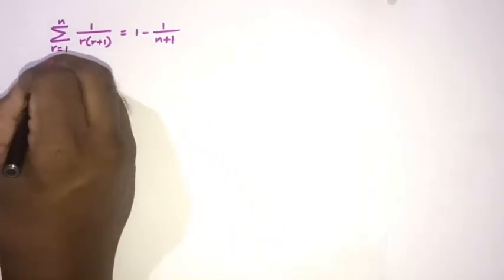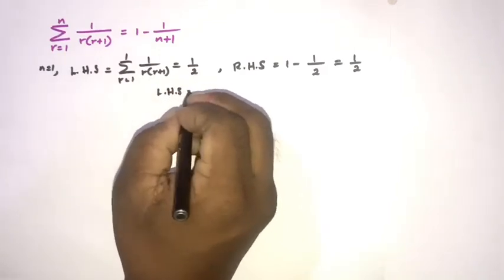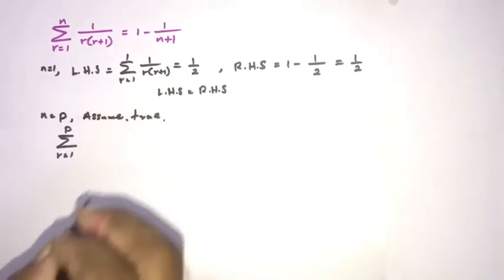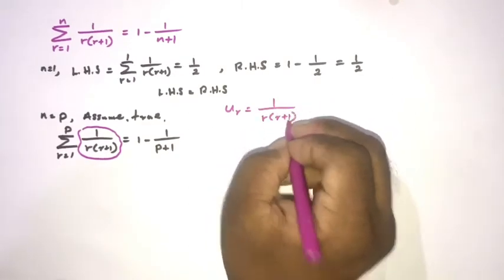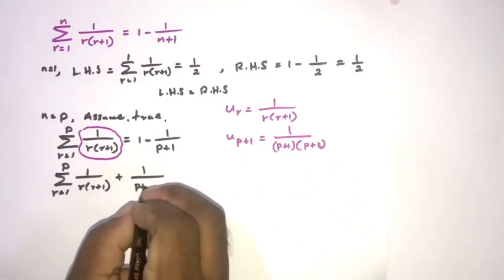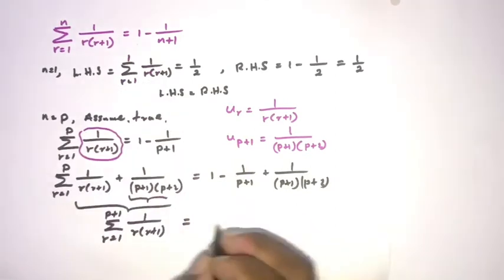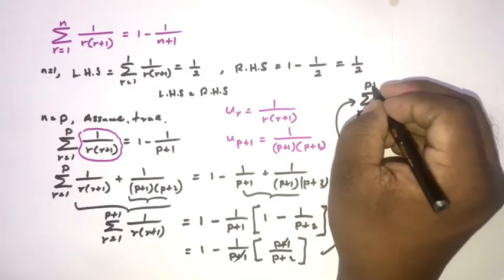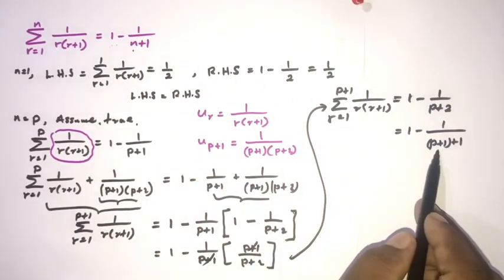Mathematical Induction | Jee main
Jee Main Mathematical Induction | Mathematical induction

In this video lesson I solved a mathematical induction question.